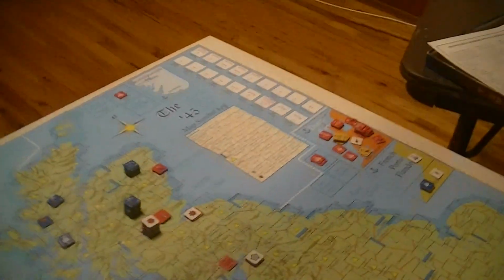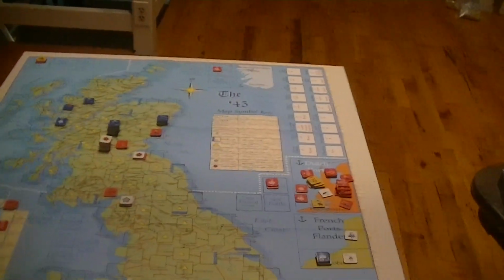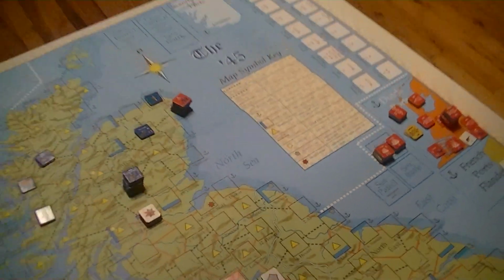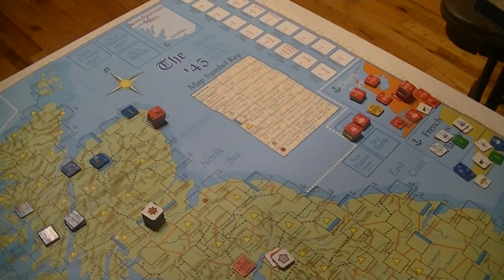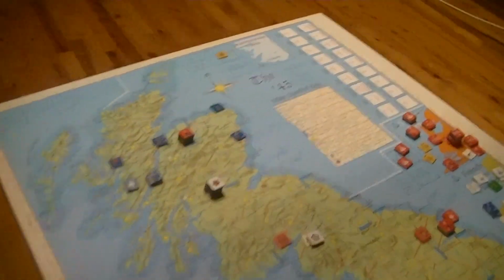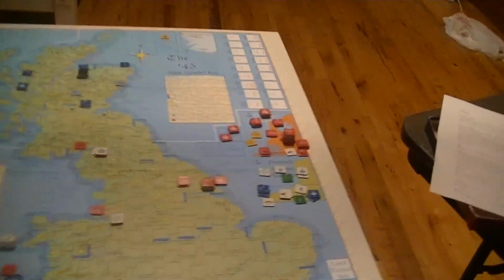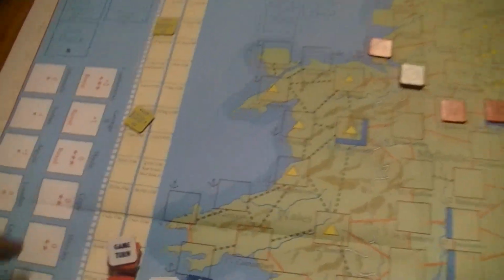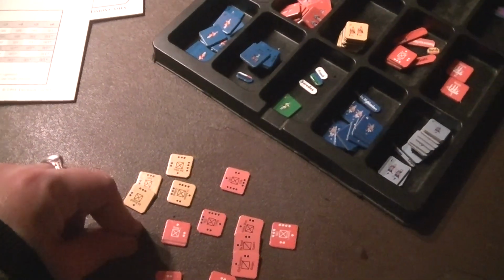The 45 2